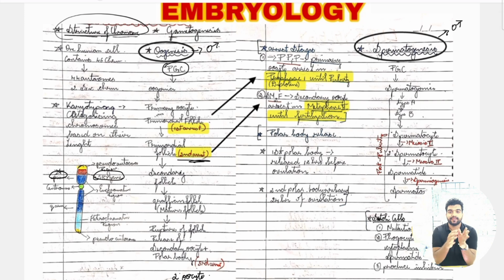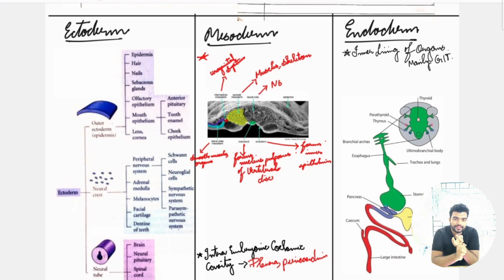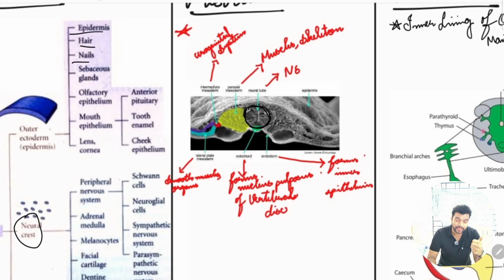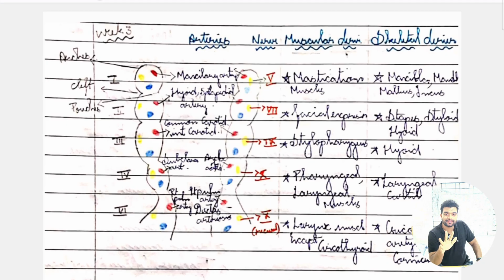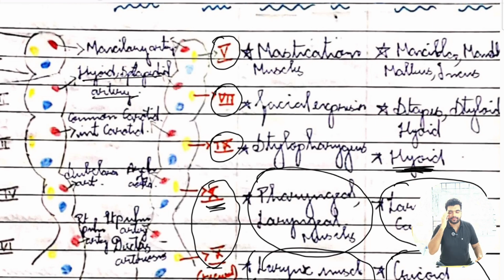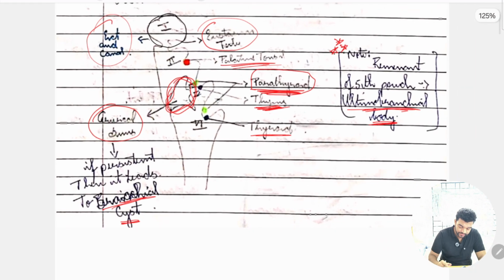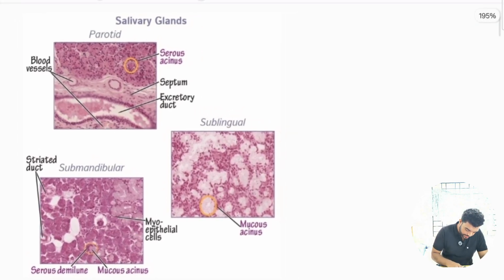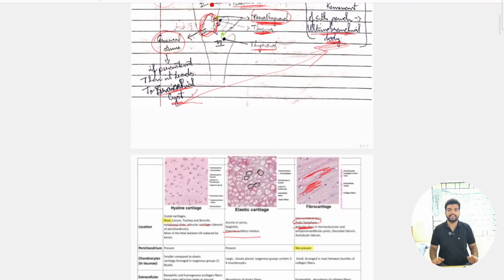2.EMBRYOLOGY|MEDBUDDYY-QUICKY| Revision for Neetpg|Dr.Rohanmouli